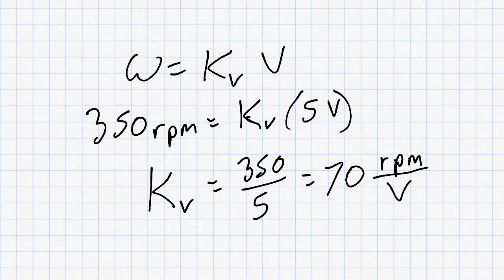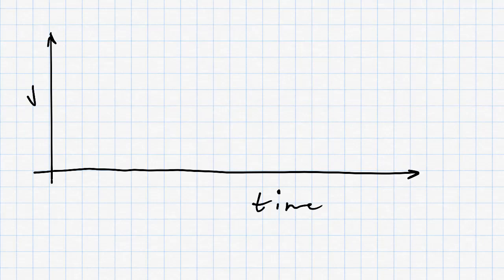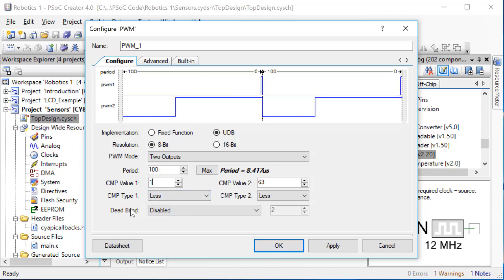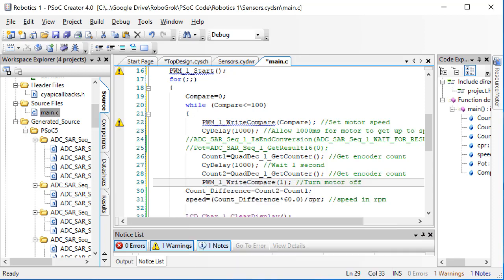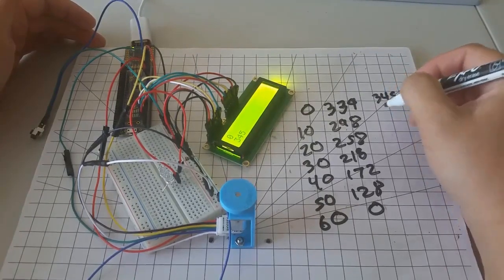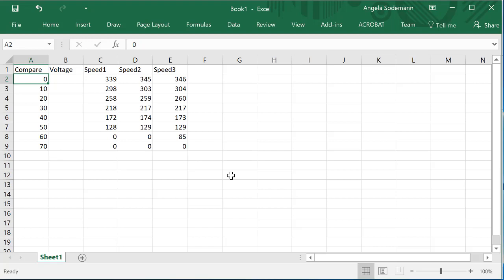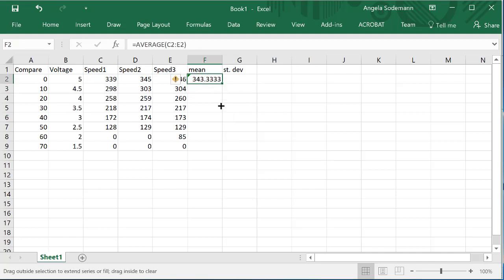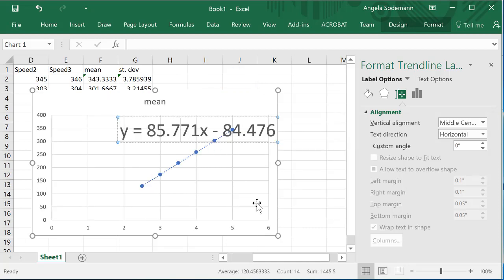Robotics 1 U3 (Motion Control) S1 (DC Motors Speed and Torque) P2 (Pulse-Width Modulation)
In this video, we revise our motor velocity constant by testing the motor at many voltage levels.  In order to accomplish this, we learn how to use 'pulse-width modulation (PWM)' to allow a digital pin to produce effectively analog voltages.